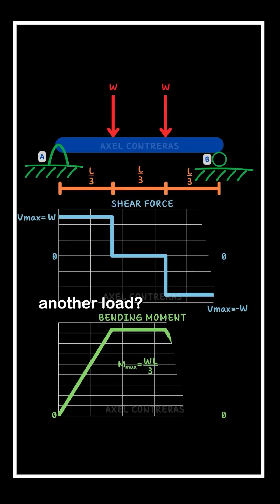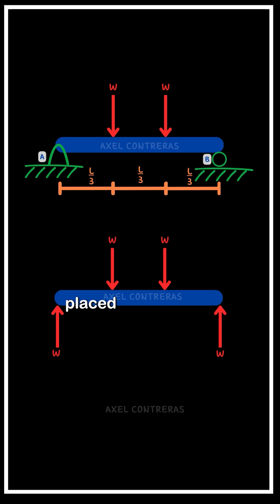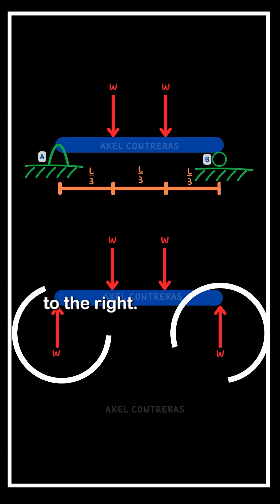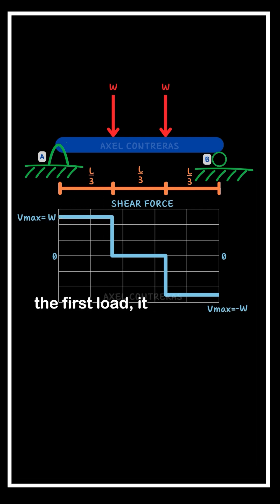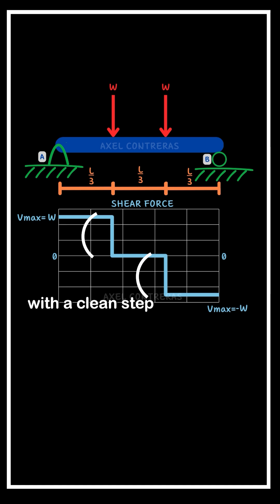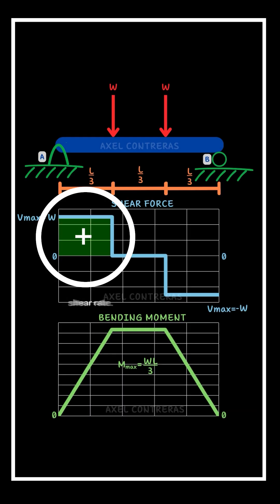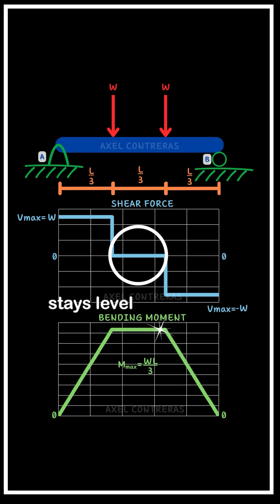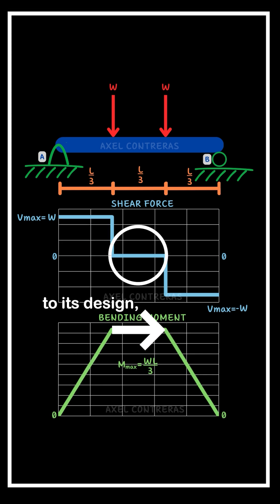📏🪵 The Beam Is Still There… But the Story Has Changed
There’s no longer one load—now there are two.
Each one leaves its jump in the shear force, its mark in the bending moment.
Up, down, up, down… like a structural pulse.
There’s no chaos—only a new harmony.